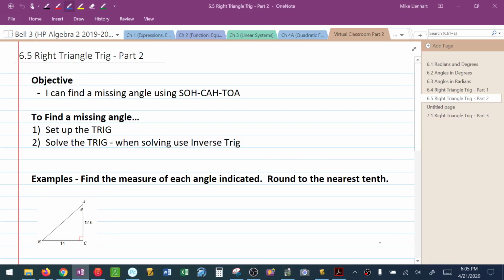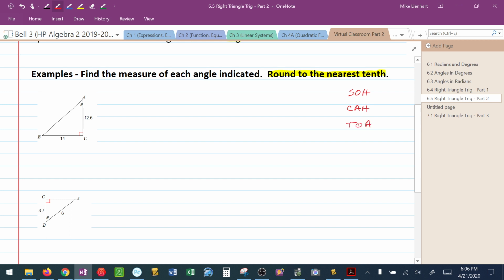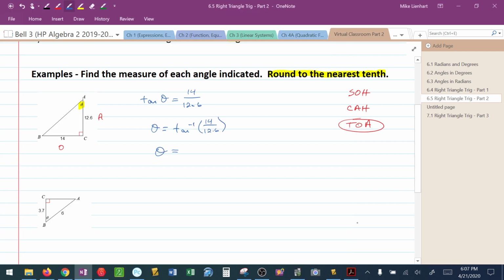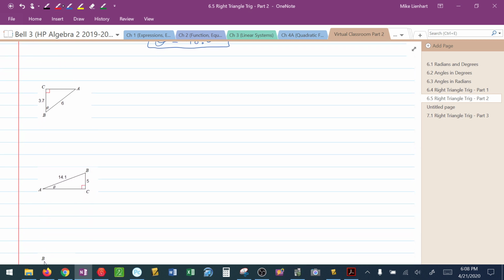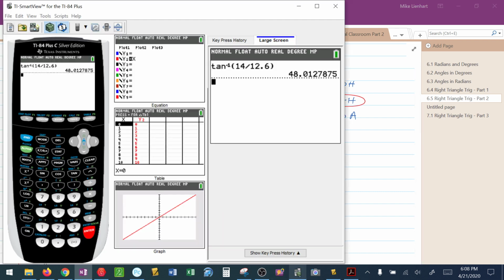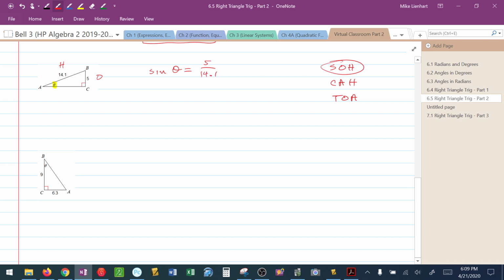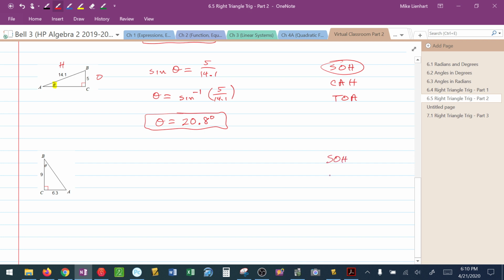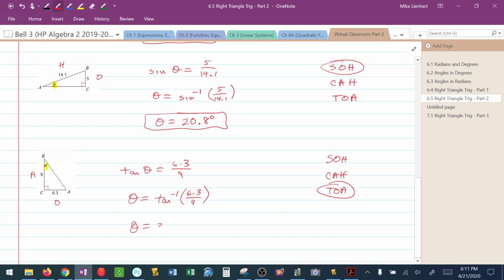Right Triangle Trig Finding Missing Angles